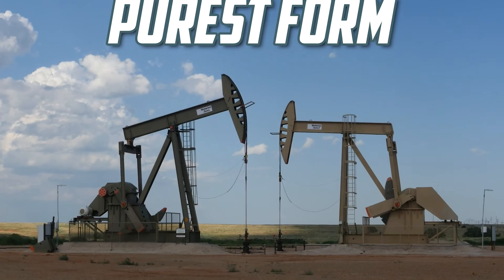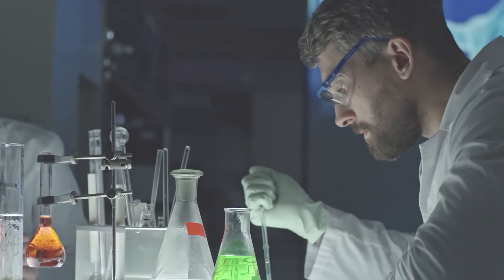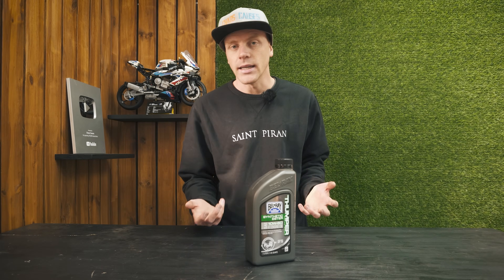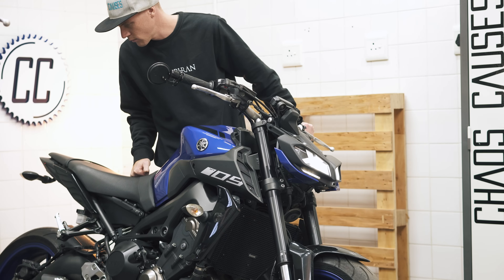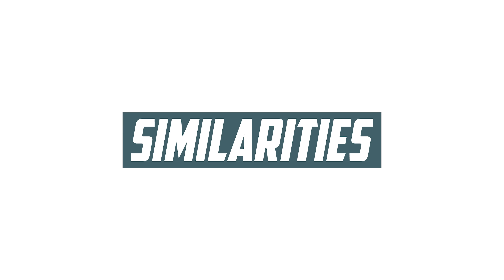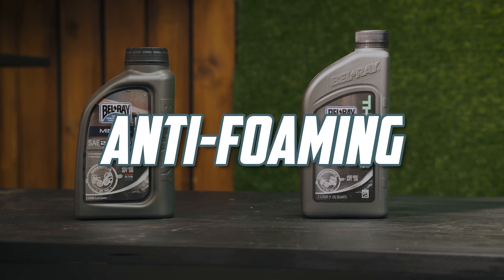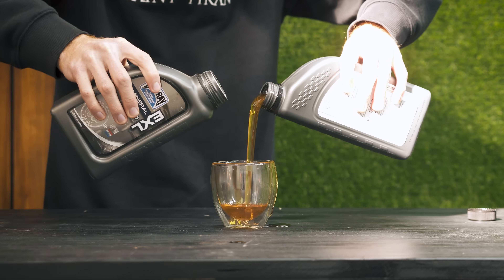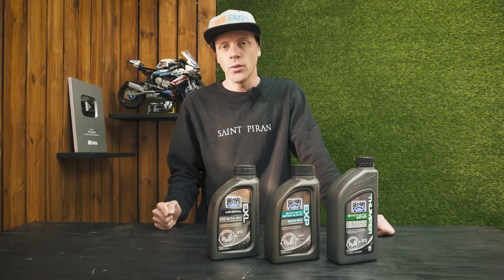Synthetic vs Mineral Motorcycle Oil | What's Best For Your Bike?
Is mineral, blended or synthetic oil best for your motorbike? Here are the differences.

📖 CHAPTERS
0:00 Today's Plan
0:31 Production Differences
1:01 Synthetic Advantages
3:45 Similarities
4:04 Mineral Oil Uses
4:46 Semi-Synthetic
5:03 What You Should Use